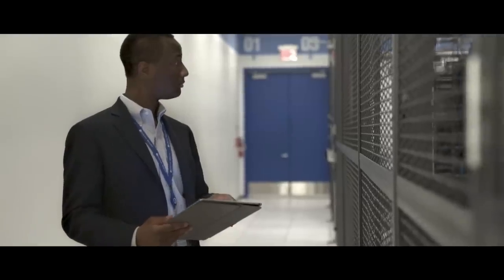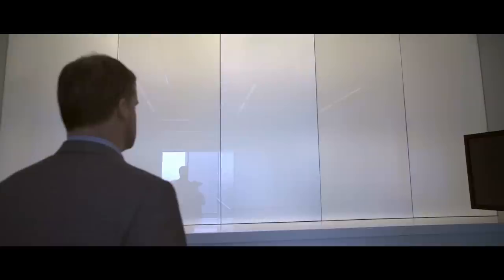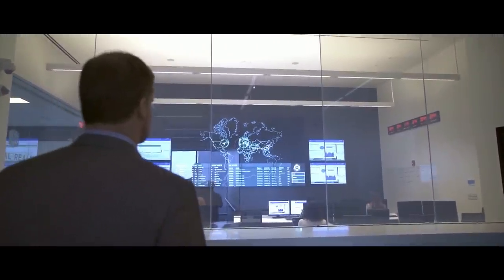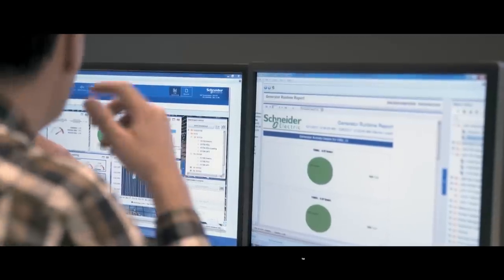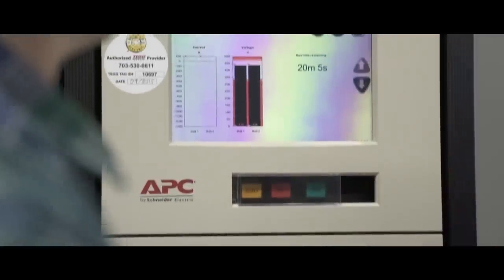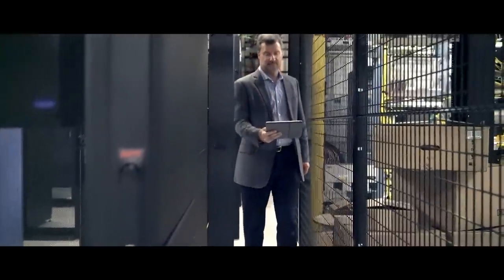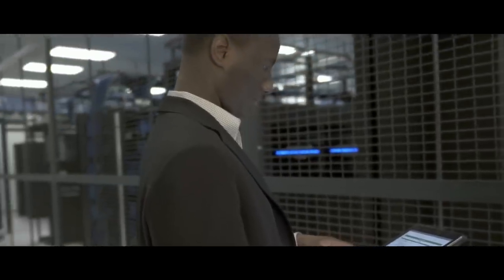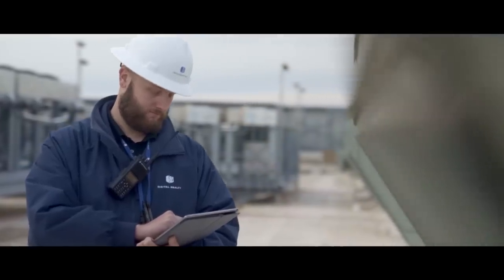Internet of Things (IoT) & EcoStruxure: Digital Realty's Colocation Data Center | Schneider Electric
Through EcoStruxure by Schneider Electric, Digital Realty is able to support their customers' applications using the Internet of Things / IoT technology. Energy management systems and EcoStruxure allow Digital Realty to offer the best colocation services to their clients.

This video is about Digital Realty partnering with Schneider Electric to help ensure colocation growth.